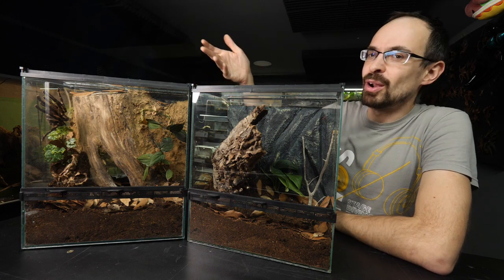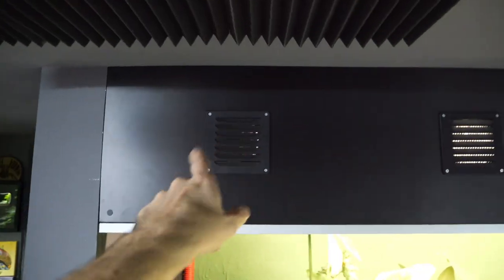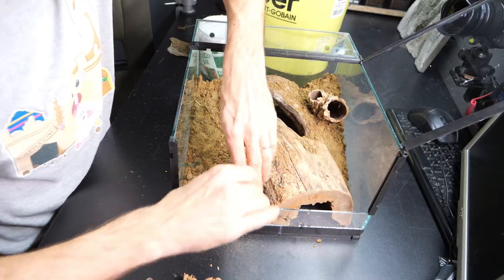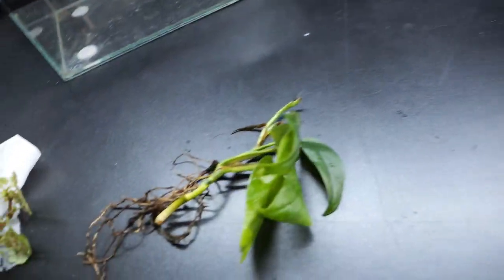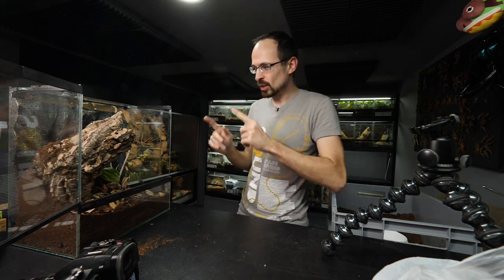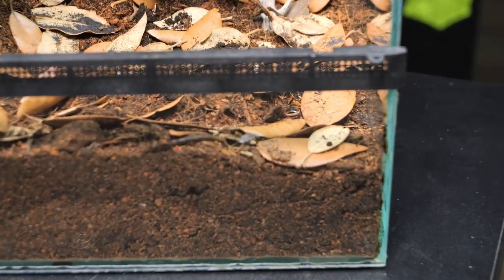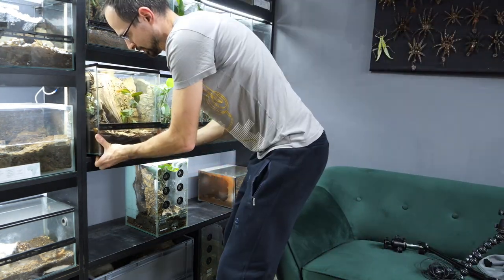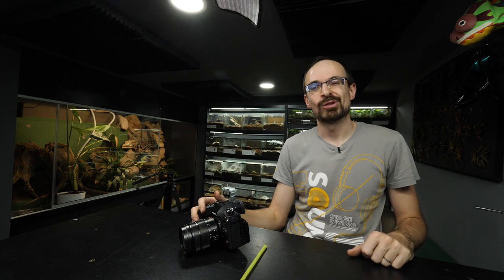Naturalistic Housing For BIG SPIDERS!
00701
Poecilotheria ornata
Poecilotheria subfusca
rehouse